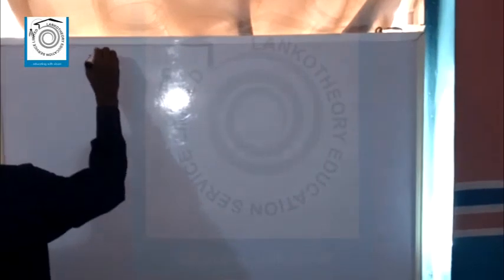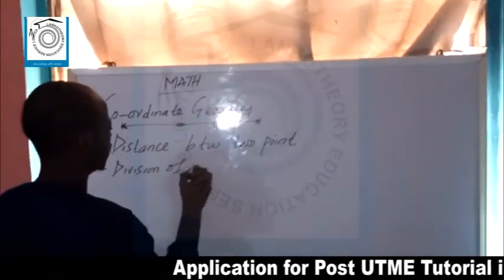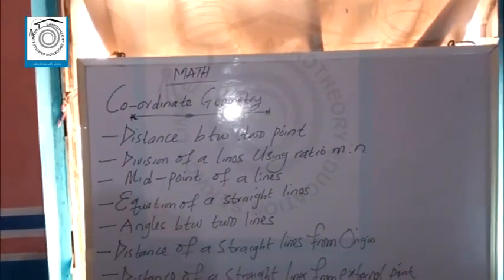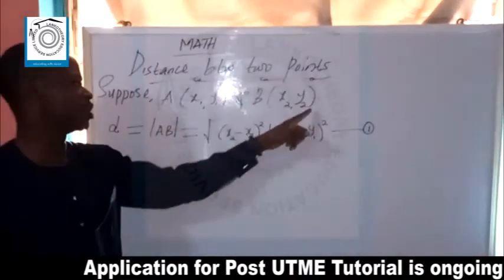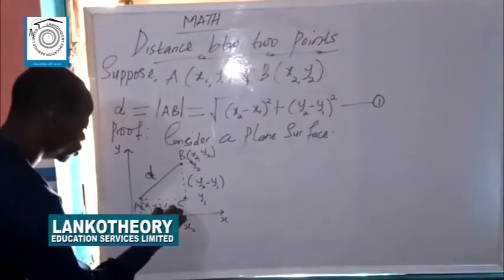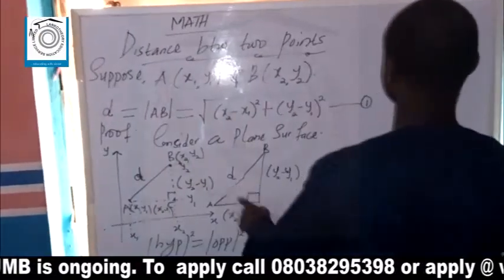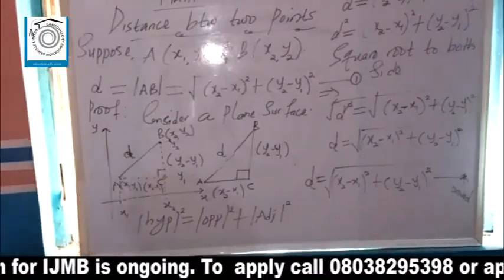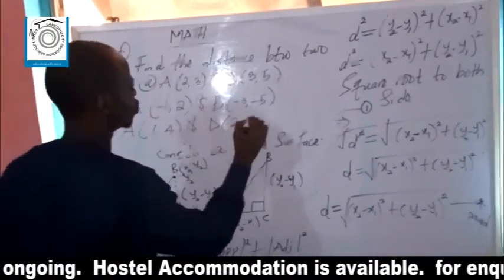Lankotheory A'Level Tutorials: Mathematics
📡NEWS FLASH🌐

LANKOTHEORY EDUCATION SERVICES LTD E-LEARNING

A'LEVEL TUTORIALS

MATHEMATICS

The educational institute which has been sustaining its development-oriented services for over 15 years, was the first to introduce E-Learning A'level training center and Post UTME tutorials in the country.

Recall that the premier institution through its Director, Isiaq Abdulwaheeed was equally the first to introduce educational Video CDs in Nigeria before the introduction of CBT training and  exams.

In lieu of her landmark achievement, with its impact woven into the fabric of the society, the no 1 most reliable, tested and trusted educational institute in Nigeria has commenced her online Post UTME and A'Level tutorials on all her platforms.

 Team Theorist🥳
 Lankotheory Education Services Ltd🗞️